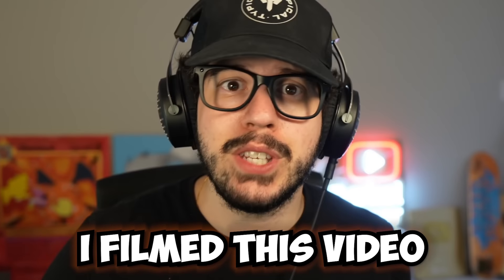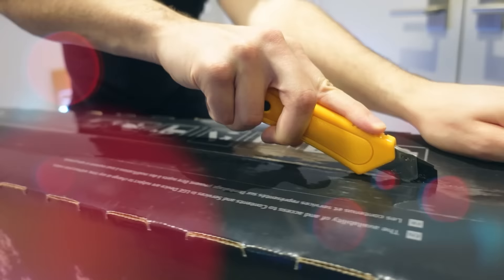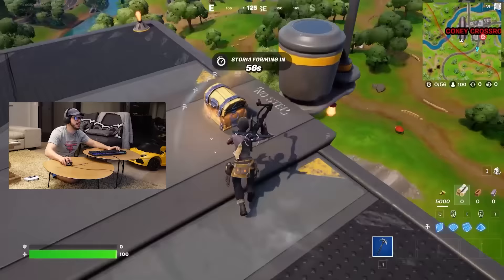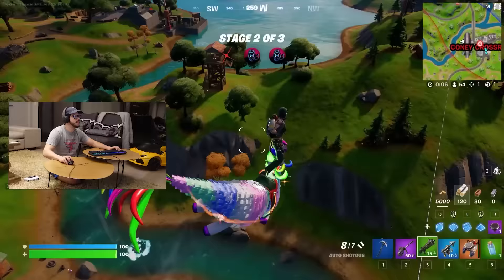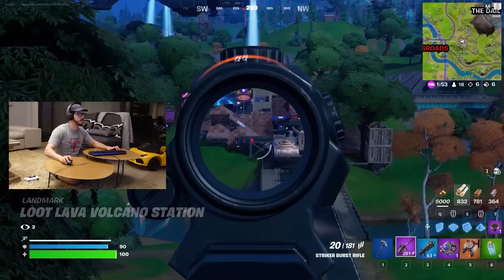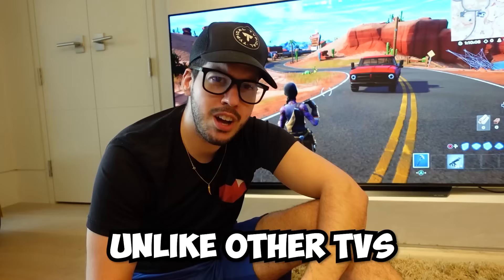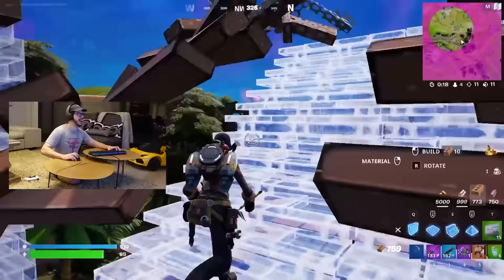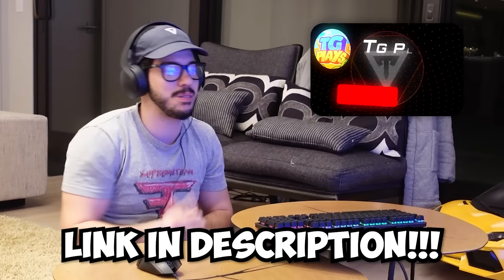PLAYING PS5 FORTNITE with a KEYBOARD!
Fortnite PS5 With a Keyboard Chapter 3, Season 3 gameplay with Typical Gamer!